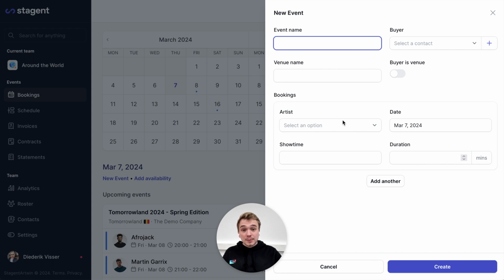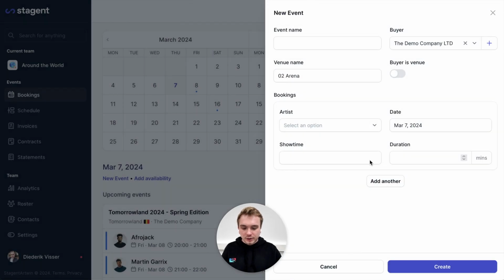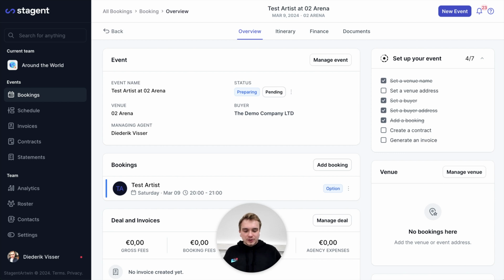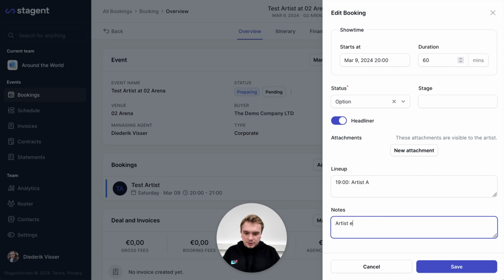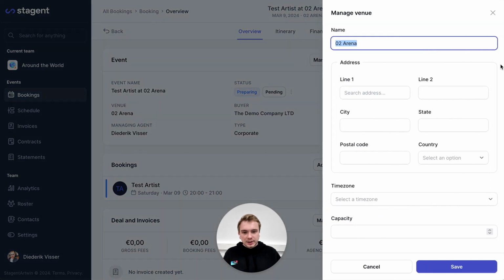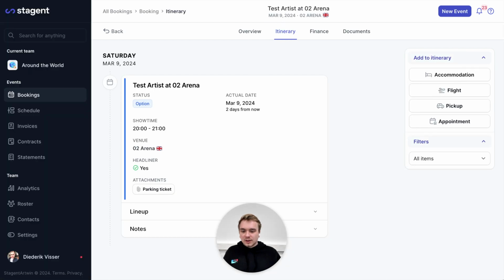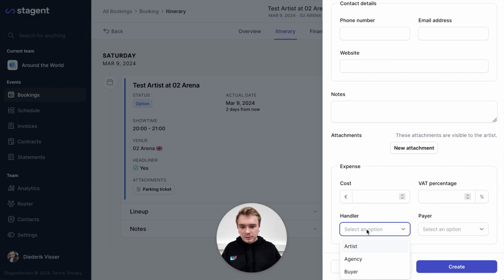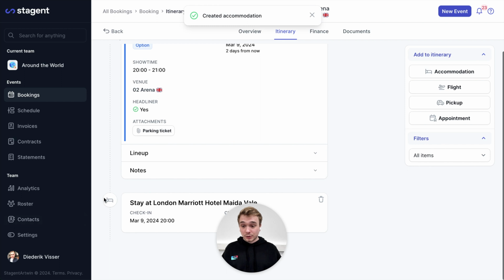Create a booking and the itinerary (Stagent for Agencies)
In this video, we're showing you how to enter your first booking in Stagent for Agencies, before we dive into finance and contract specifics in the next video. Stagent is designed to help you manage the entire booking process, with functions such as generating contracts and invoices and keeping track of your itinerary.